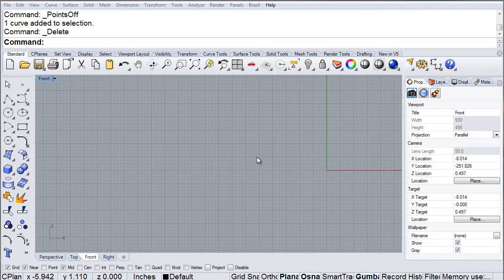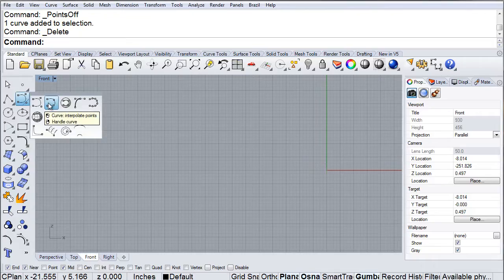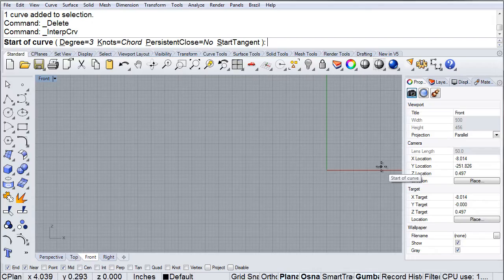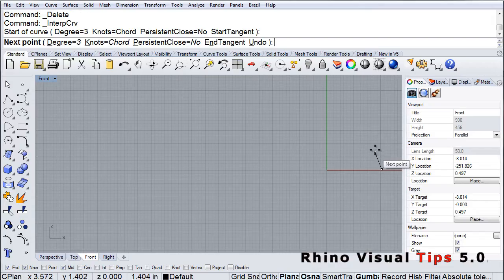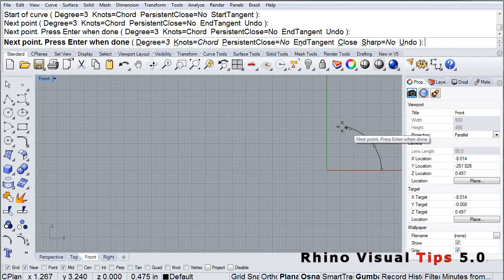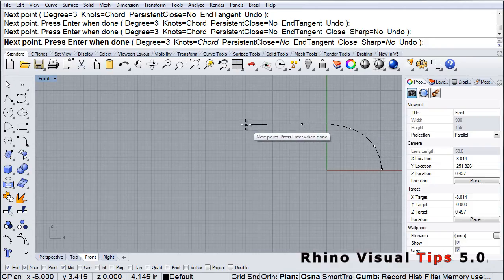03 09 11 VIsual Tips 5: EXERCISE 2 SOLE EDGE